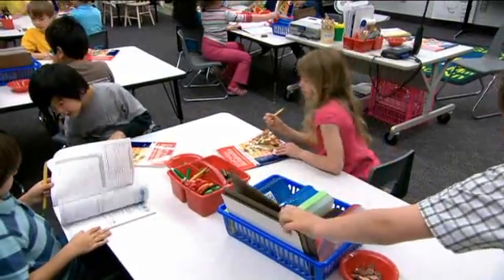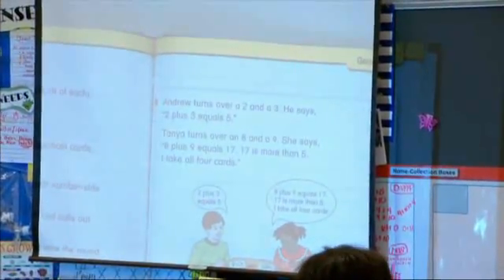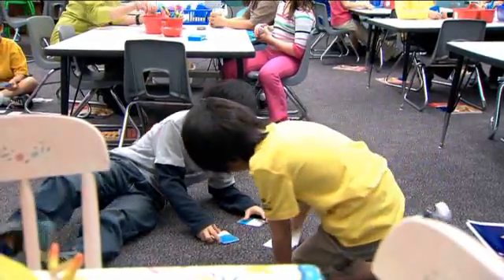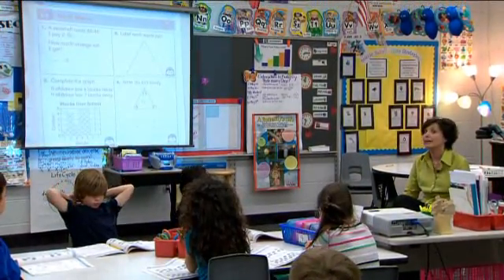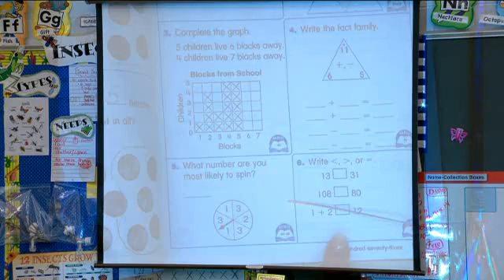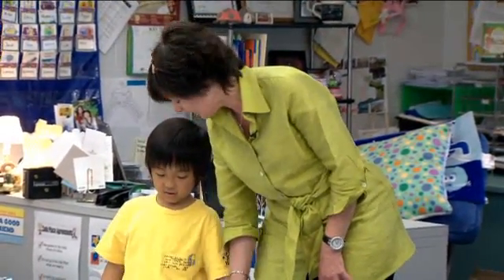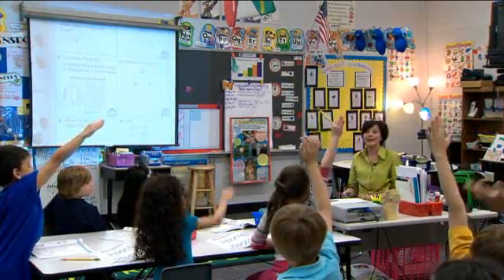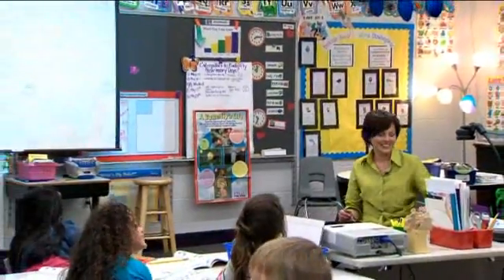Everyday Math Grade 1 Part 2.flv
Part 2 of the Everyday Mathematics lesson focuses on Ongoing Learning and Practice. Activities are small group or partner activities and include Math Boxes and homework.